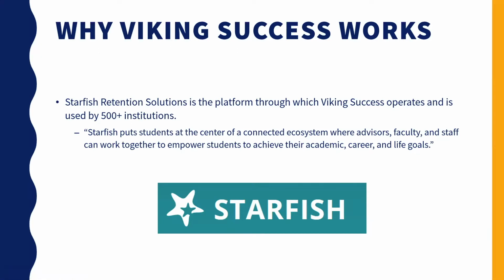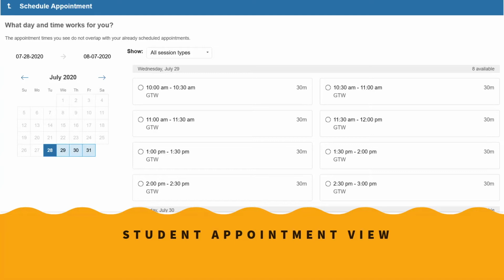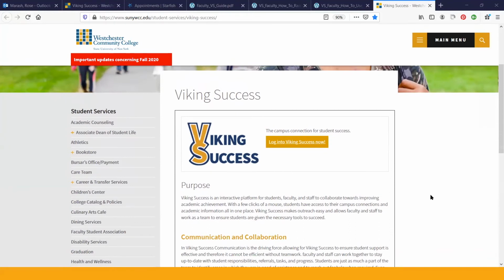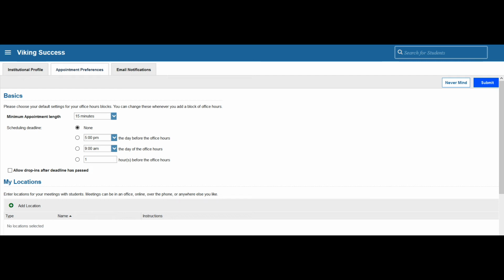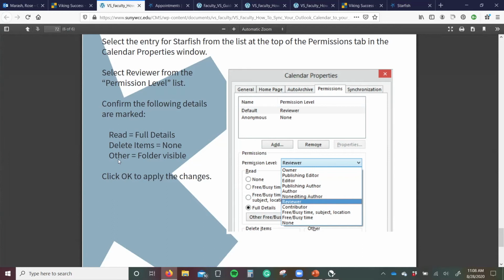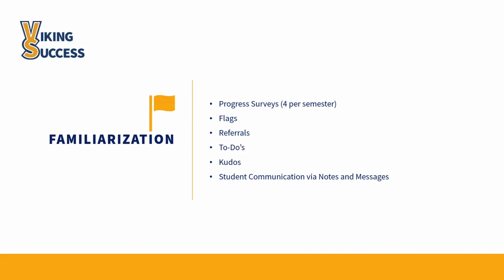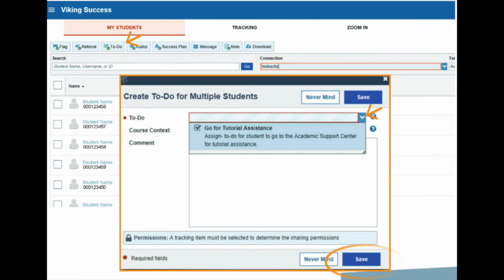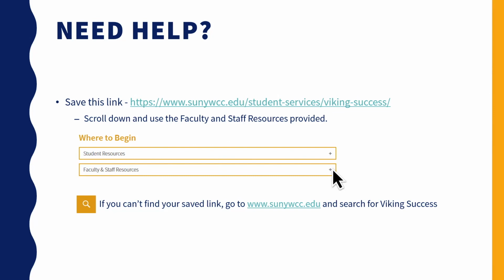Viking Success Workshop